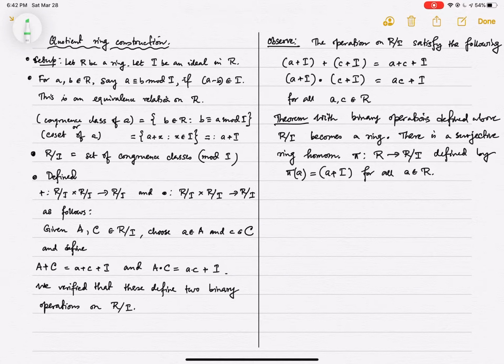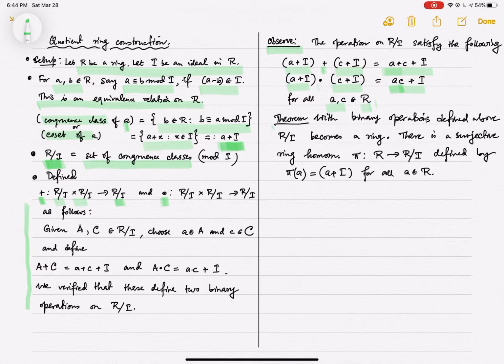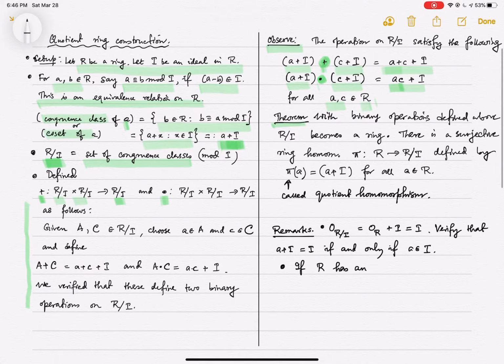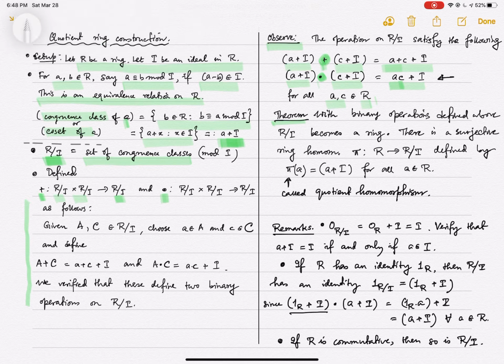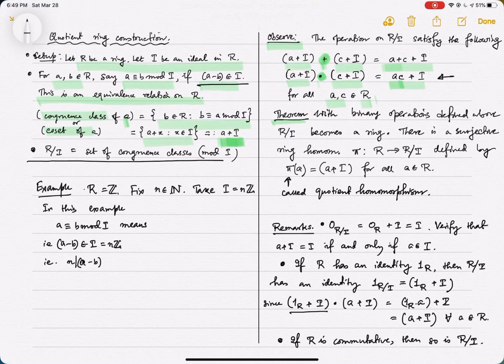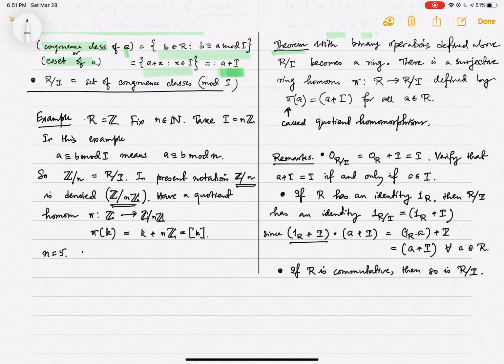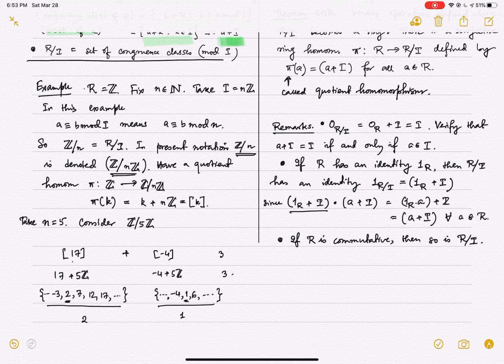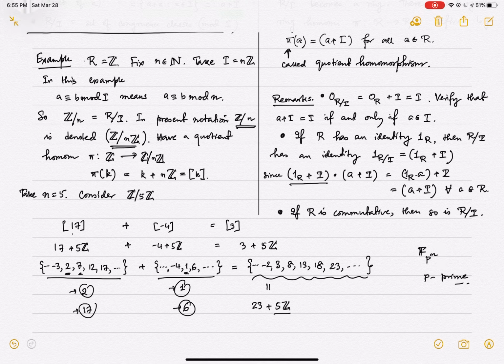301-03-30-2020-part-4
First example of quotient ring: Integers modulo n,